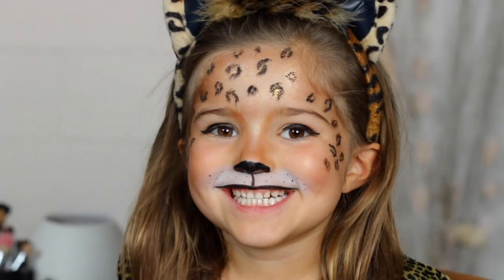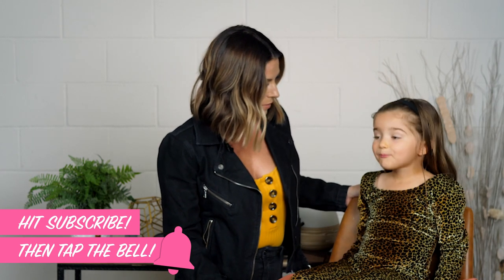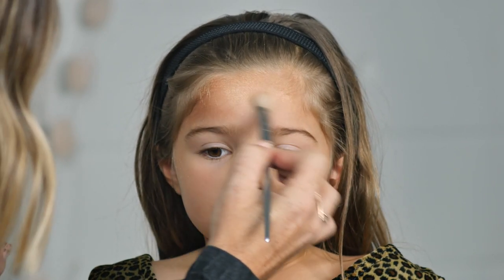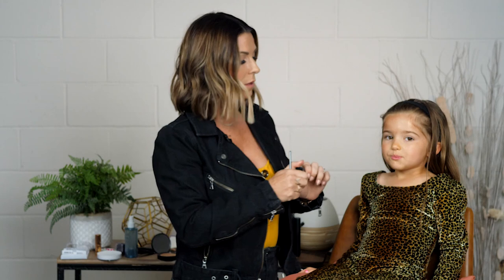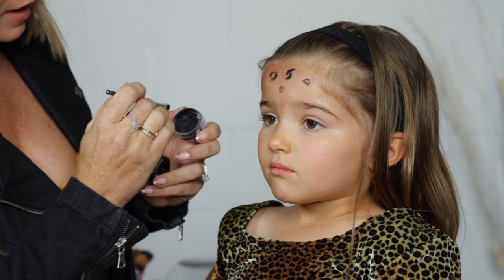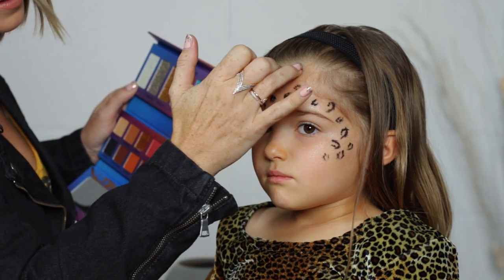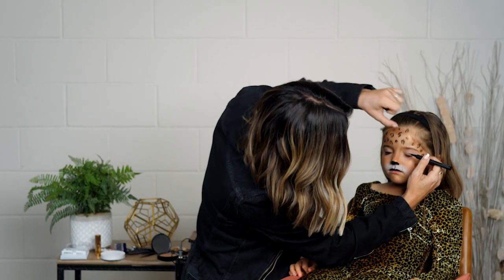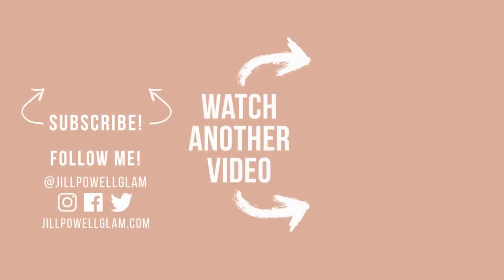Easy Halloween Makeup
Not an artist? That’s okay! Learn how to do a simple step-by-step leopard makeup for Halloween, using products you already have in your makeup bag. This look is great for kids or adults that are looking for a simple DIY costume.